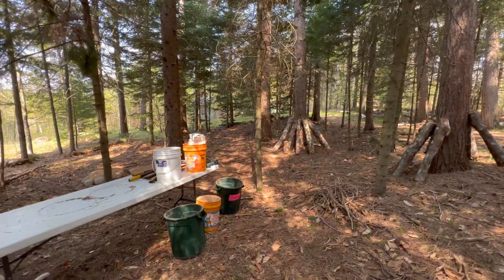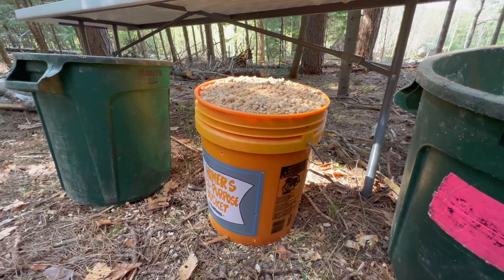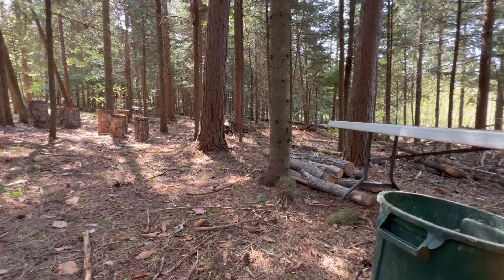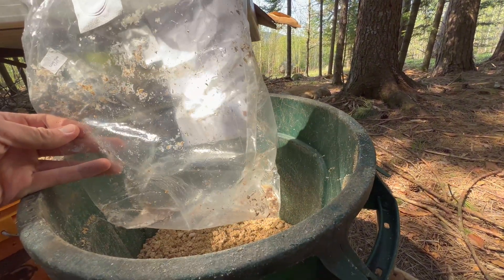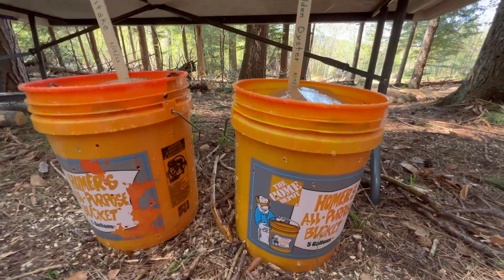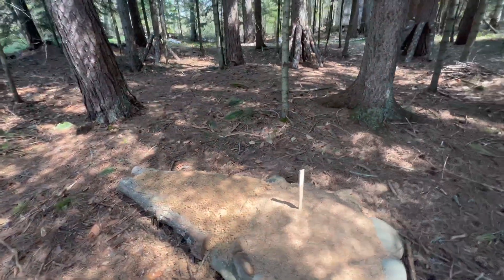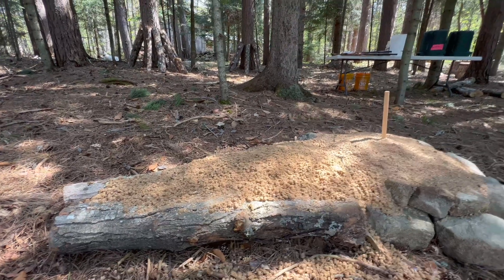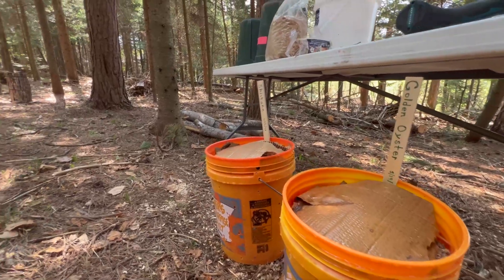Growing Edible Mushrooms in Hardwood Pellets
We are continuing to cultivate and propagate several edible mushroom species using hardwood pellets as a substrate. We mixed the leftover sawdust spawn from the log inoculation into moistened hardwood pellets, which break apart into sawdust. We didn't do any kind of sterilization but I think it'll be fine, the pellets are fairly clean already. We're just experimenting so that the mushroom laying yard contains a mix of different methods and species of edible mushroom cultivation.

The purpose of this work is to establish a low-maintenance food production system that engages the community in sustainable & ethical land management. It is intended to provide food / medicine / materials as well as provide interdisciplinary educational opportunities for people of all ages & backgrounds.

This work demonstrates more sustainable agricultural practices such as agroecology (agriculture that mimics natural ecological systems), permaculture (sustainable & self-sufficient design), regenerative agriculture (conservation approach that focuses on topsoil regeneration, biodiversity, improving water cycle, biosequestration, & mitigating climate change), agroforestry & silvopasture (integration of trees & shrubs with animals), organic agriculture (growing & processing food without the use of synthetic fertilizers & pesticides), and food sovereignty (the right to healthy & culturally appropriate food produced through ecologically sound & sustainable methods), among others.